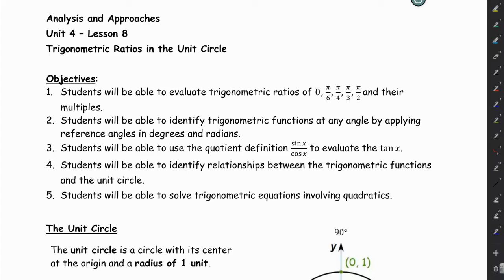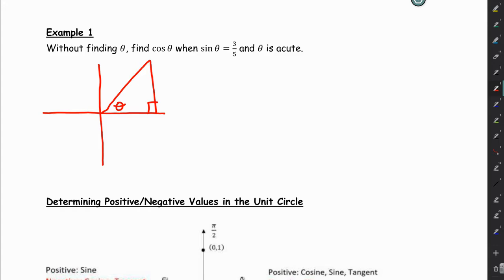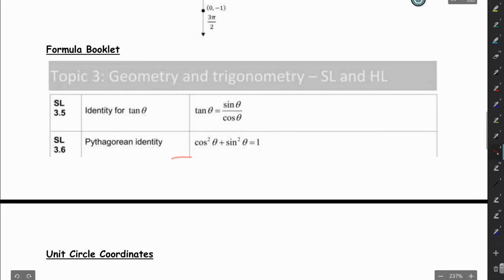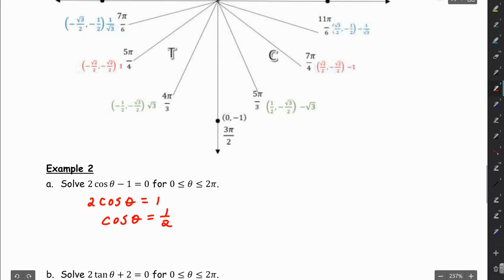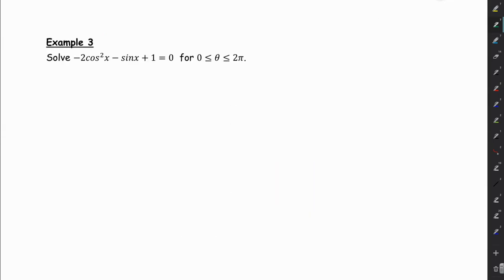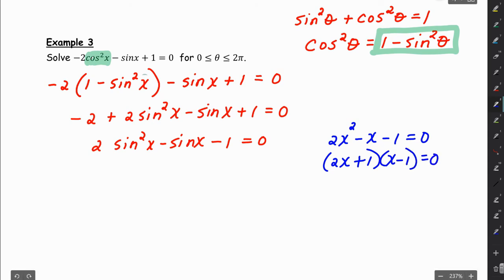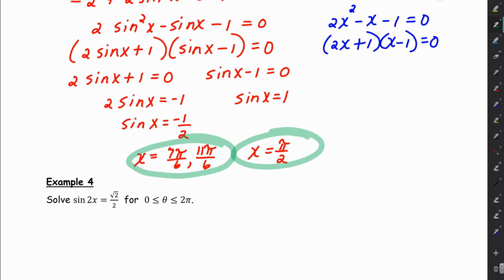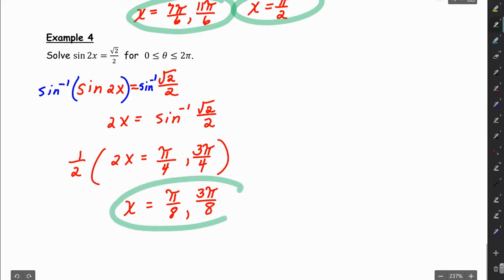Unit 4 - Lesson 8 - Trigonometric Ratios in the Unit Circle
In this lesson, you will learn to evaluate trigonometric ratios, identify trigonometric functions at any angle by applying reference angles, be able to use the quotient definition sin⁡x/cos⁡x  to evaluate the tan⁡x,  identify relationships between the trigonometric functions and the unit circle, solve trigonometric equations involving quadratics.